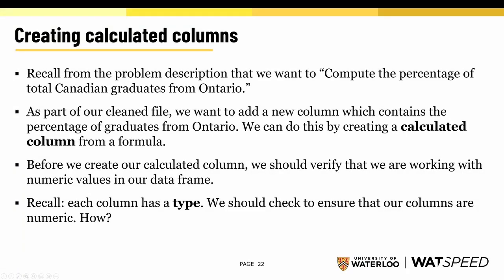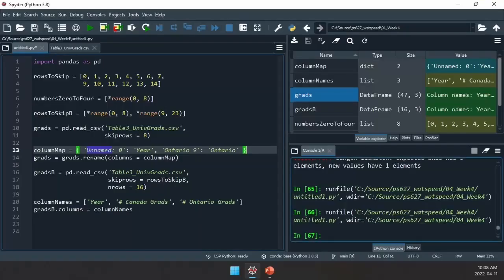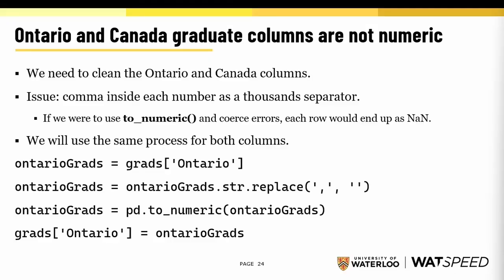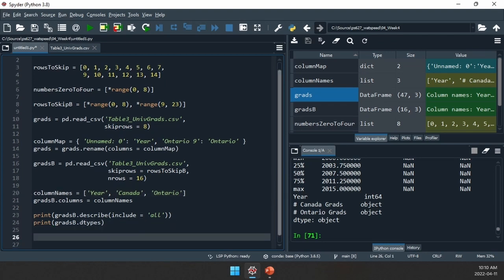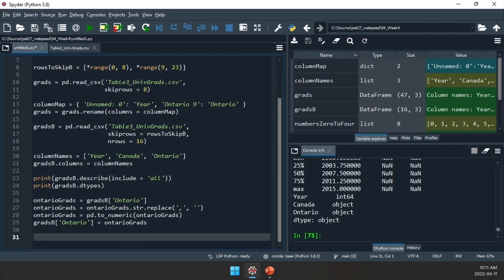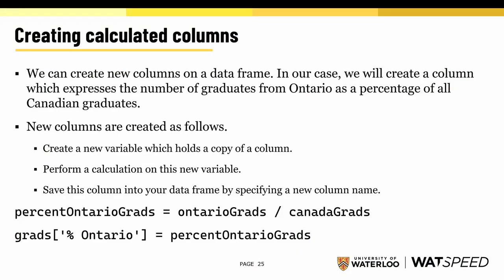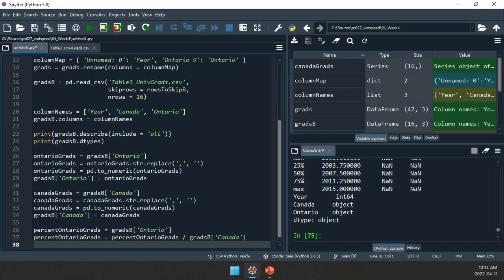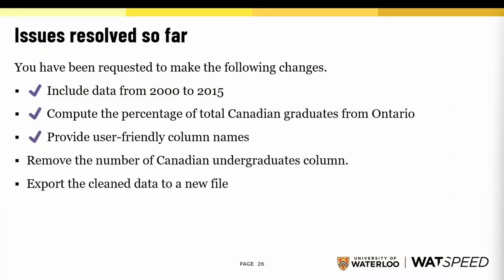Creating Calculated Columns